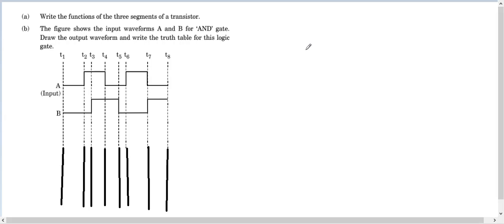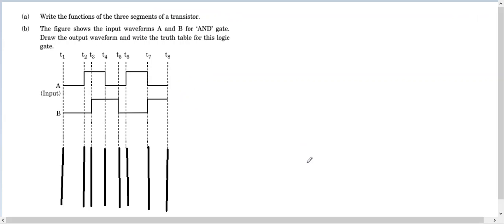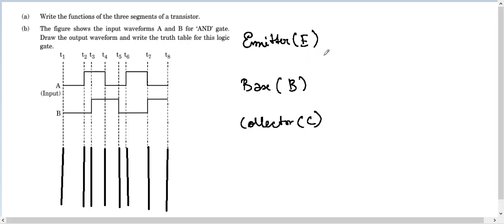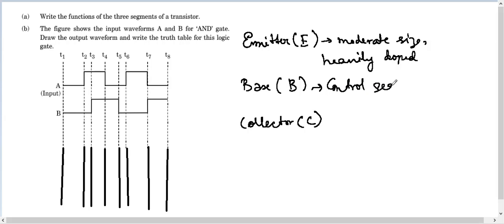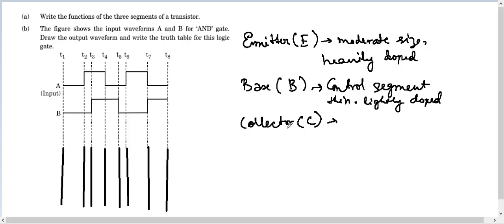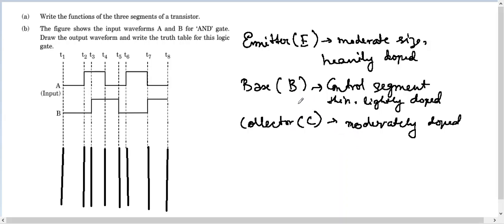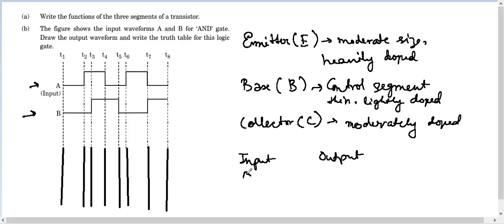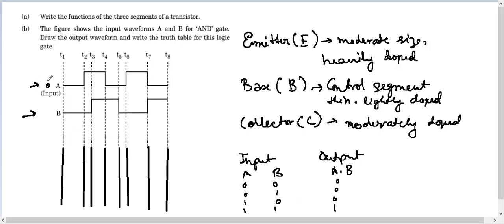CBSE - 2017 Class 12 Physics- Question 19 Solution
Watch the entire video to know how to solve 2017’s Class 12 Physics Question number 19. In this video, our extremely efficient Physics tutor has nicely explained the solution. After watching this, you can solve the question on your own, with ease. Also, watch other similar videos to know more about solving different types of problems. If you are looking for a decent home tutor for any subject just click on the link to let us know about it, we will help you get connected with various home tutors from your locality within less than an hour